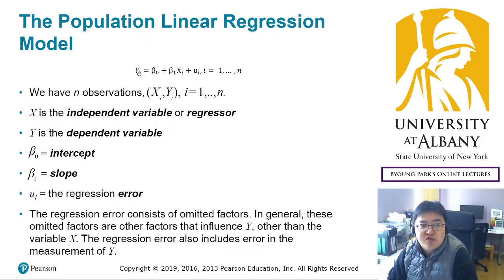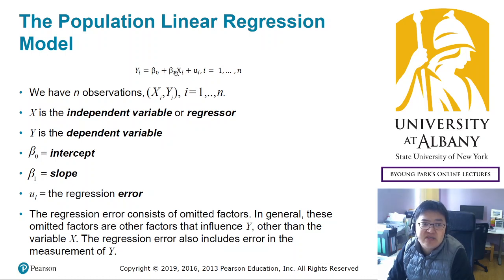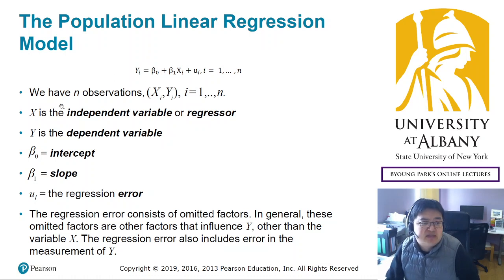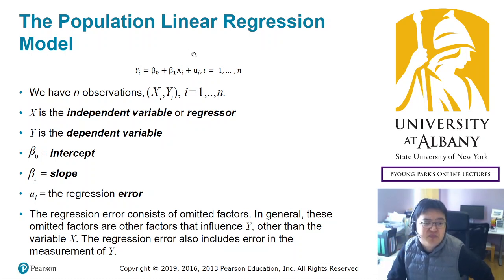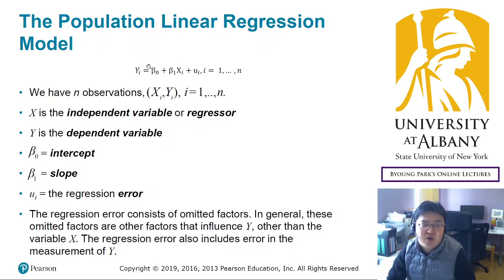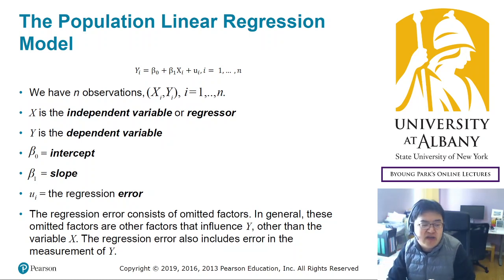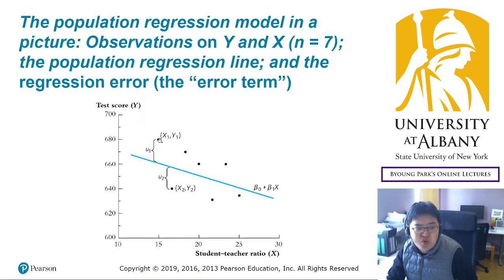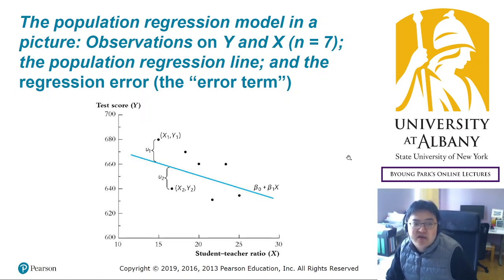eco420 L04 3